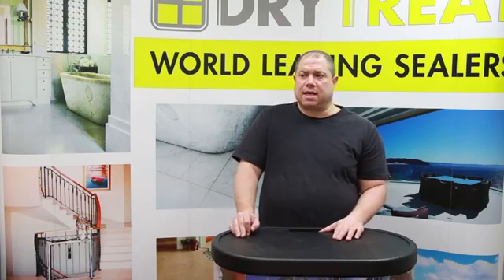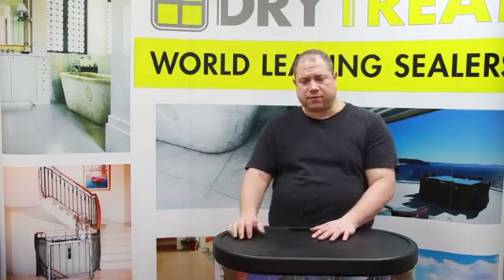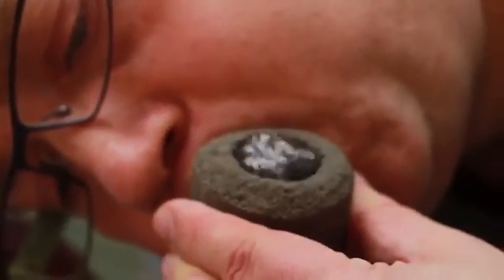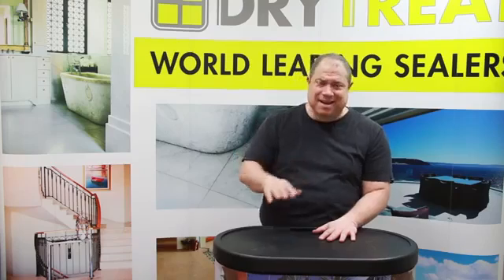Vlekken, een groot probleem bij poreuze oppervlakken.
Een vlek is het voornaamste probleem bij poreuze oppervlakken. Maar vrees niet, want het kan ook verholpen worden. Zal een impregnerende sealer vlekken stoppen? In deze laatste aflevering van "de voorkomende problemen", zullen we praten over vlekken en hoe impregnerende sealers deze vlekken kan helpen voorkomen.